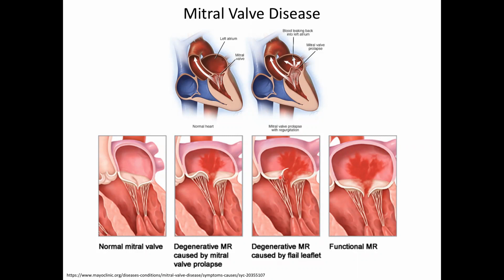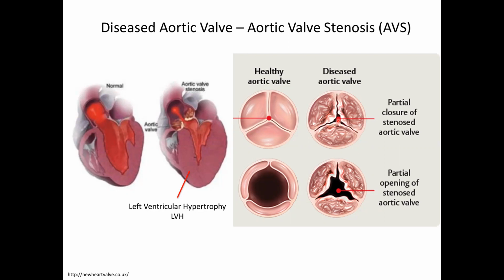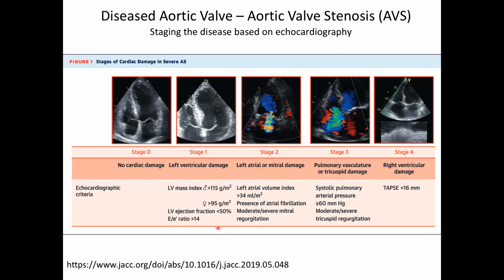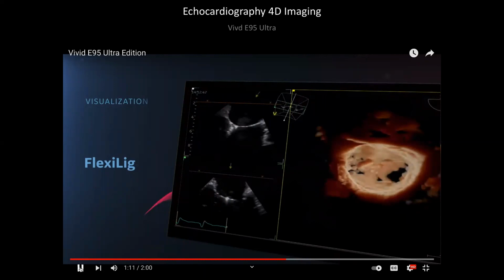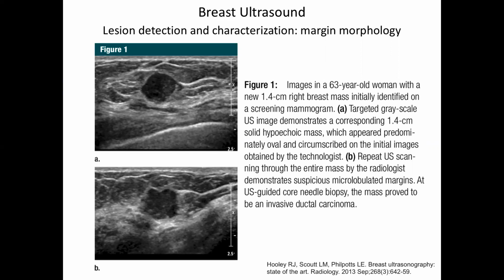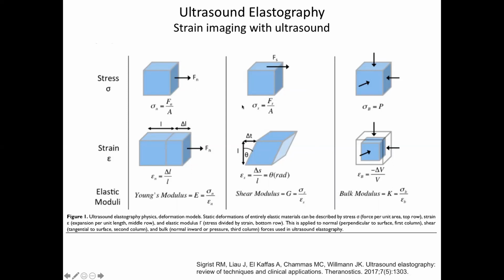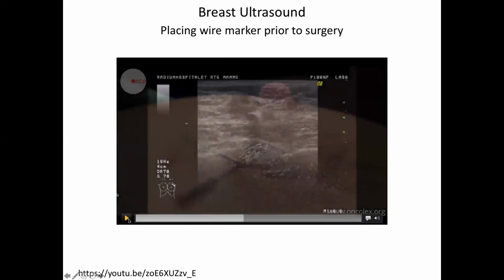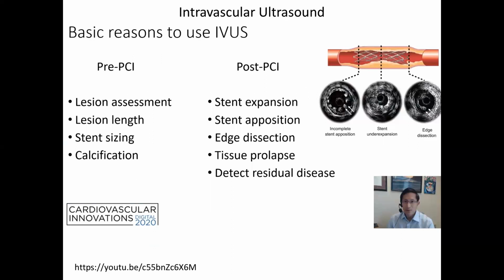BENG280B L13 Ultrasound Applications